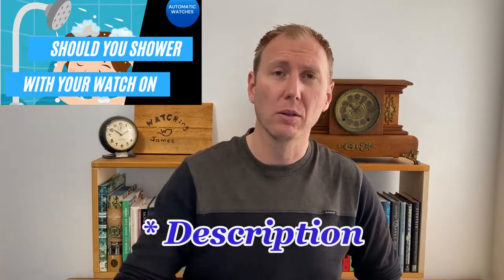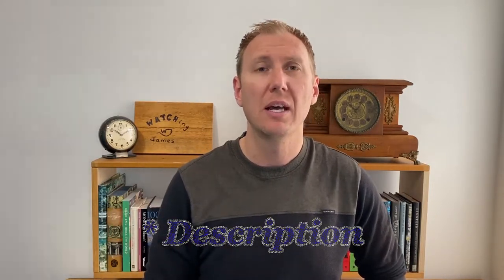Watch Water Resistance - a simple explanation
Just a quick reference video to explain watch water resistance in a simple way

SEAGULL 1963 –

The BERNY –

PYHLIDA GMT –